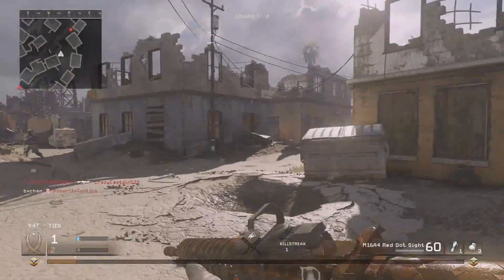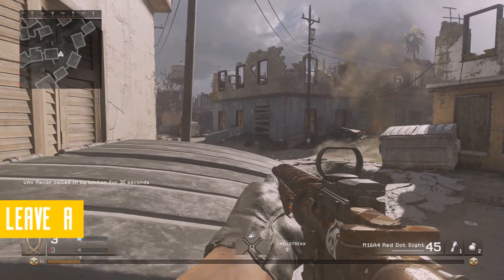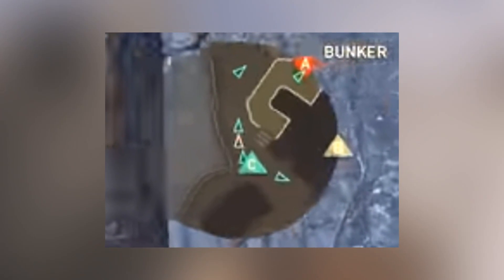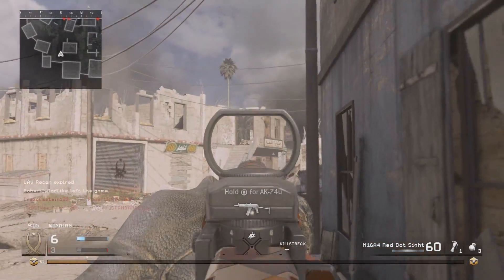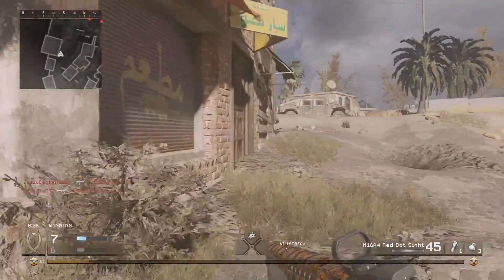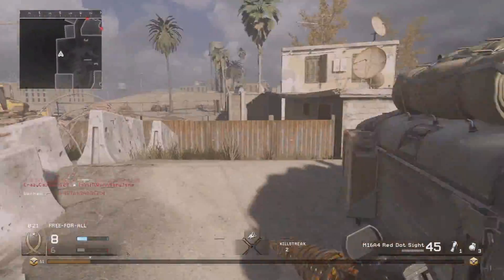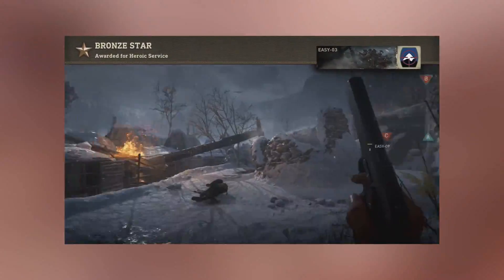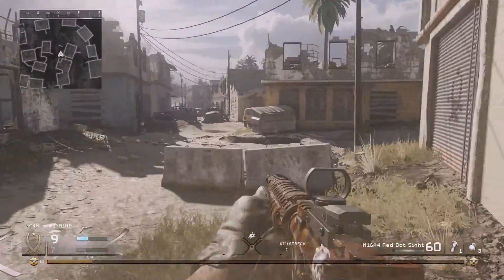COD WW2 - 5 THINGS YOU NEED TO KNOW! #1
Here are 5 amazing things you need to know about the upcoming Call of Duty World War 2! I hope you's like this series! Let me know your suggestions & comments down below! Like the video if you did enjoy!

If you've read this far, thank you :)

Video Uploaded By : Buchan